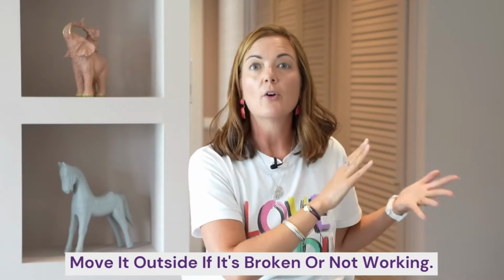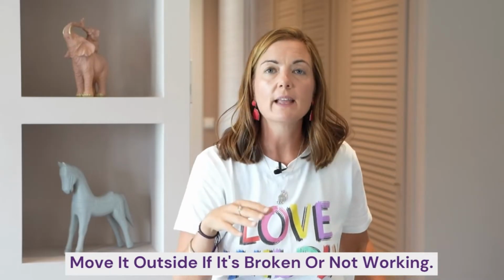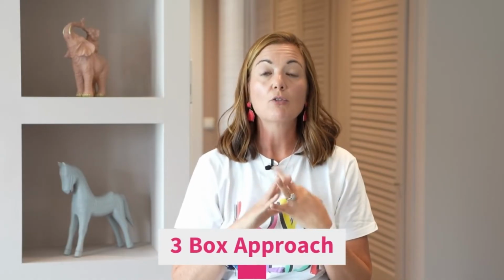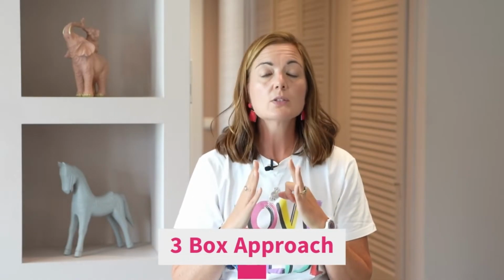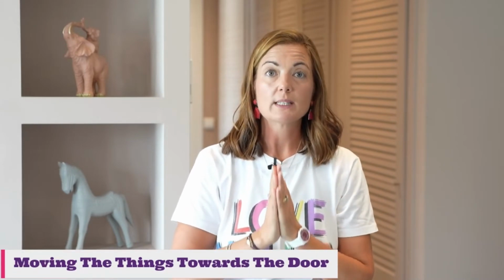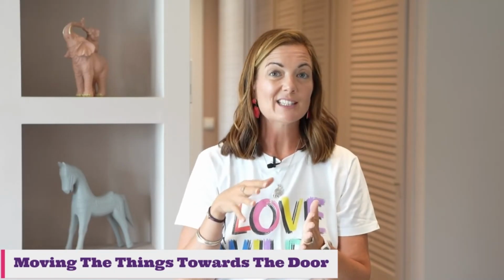How to Declutter Your Home and FIX Your Life! (STEP BY STEP GUIDE) | Feng Shui Tips for Home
Learn how to declutter your home and fix your life with this step-by-step process! Incorporate Feng Shui tips for home to create a harmonious and peaceful living space.

Don’t miss out on more Feng Shui tips for your life and home. New videos release every Monday at 1 pm PH time!